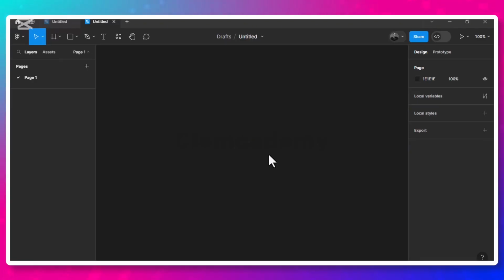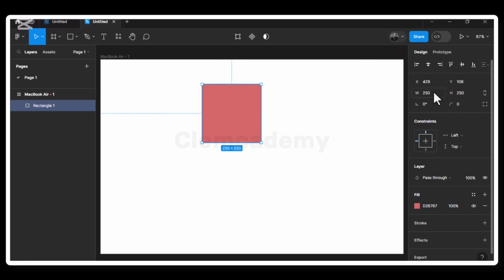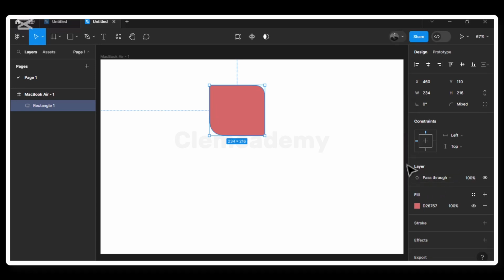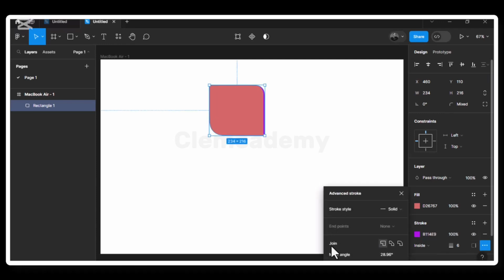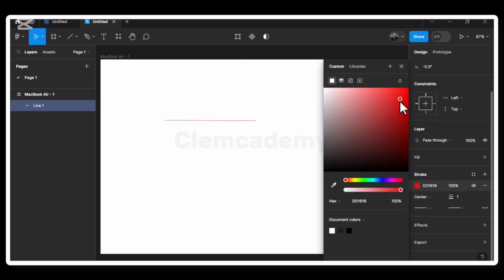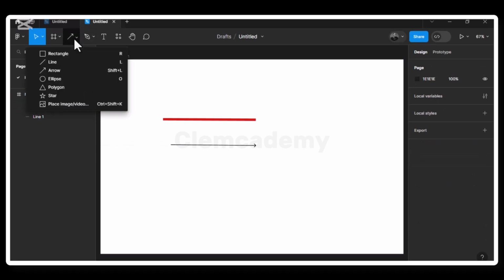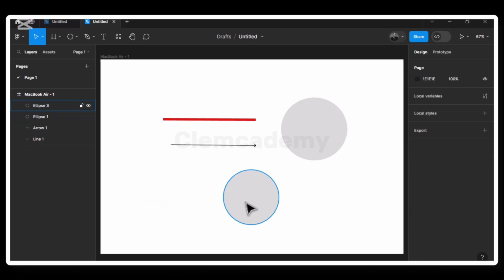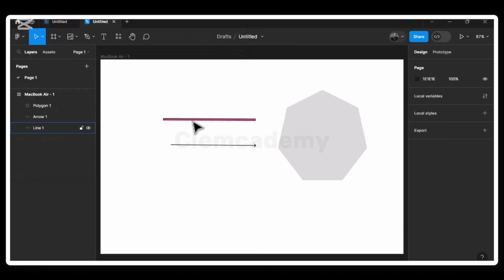SHAPES IN FIGMA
In this video, I  will  be explaining all the different shapes in Figma and the little tricks around them.

  ￼ • HOW TO INSTALL CANVA A...